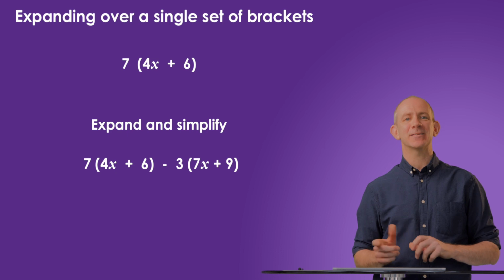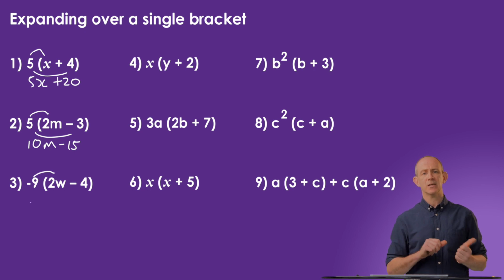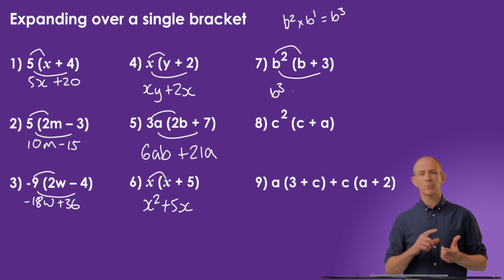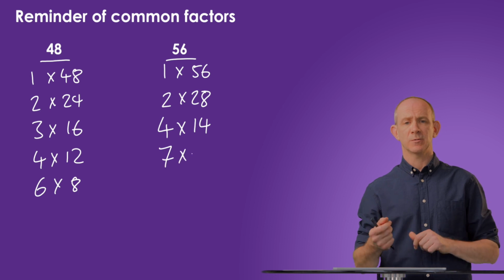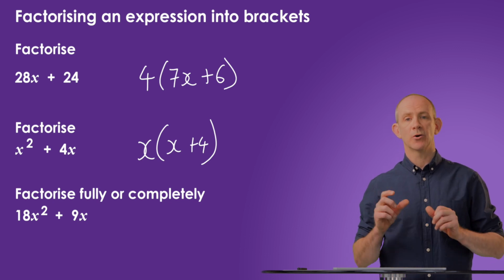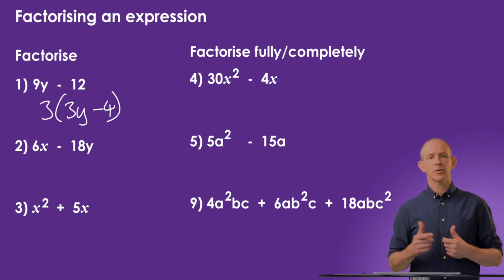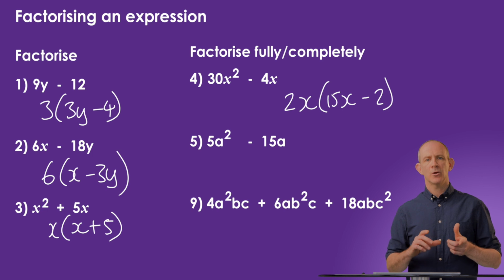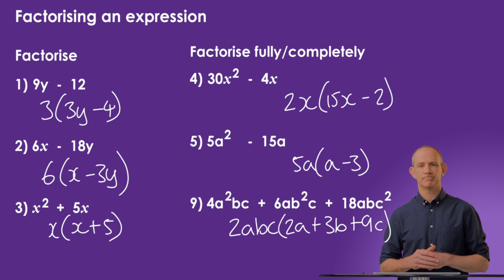GCSE Maths Algebra Playlist | Factorising and Expanding Equations | Lesson 4 of 9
In order to expand and simplify an expression, we need to multiply out the brackets and then simplify the resulting expression by collecting the like terms. Expanding brackets (or multiplying out) is the process by which we remove brackets. It is the reverse process of factorisation.

This is video lesson 1 of 9 within the GCSE Maths Algebra playlist. Watch the corresponding lessons, in the correct order, via the full playlist

Key learning outcomes for this video:
1. To be able to factorise and expand an expression.

To expand a bracket means to multiply each term in the bracket by the expression outside the bracket.

Factorising is the opposite process of expanding brackets. A factorised answer will always contain a set of brackets. To factorise an expression fully, take out the highest common factor (HCF) of all the terms